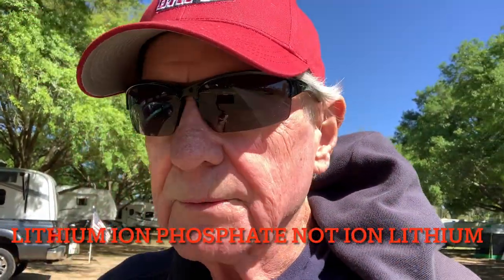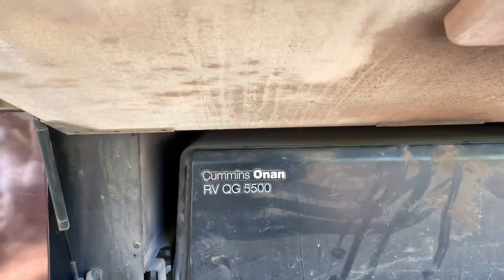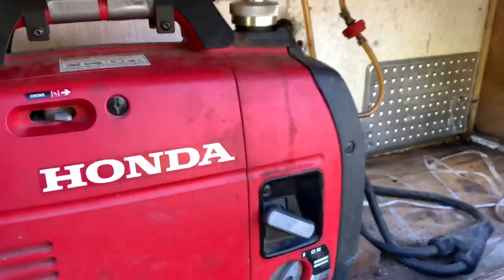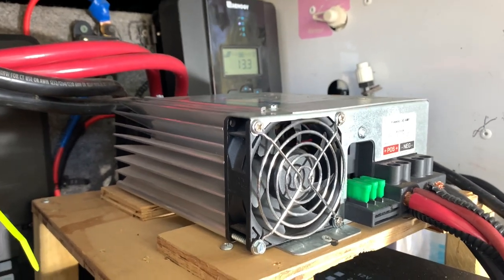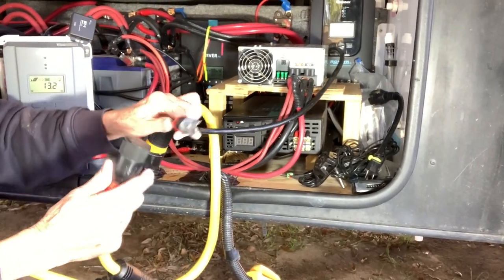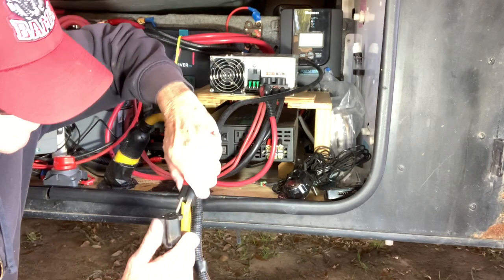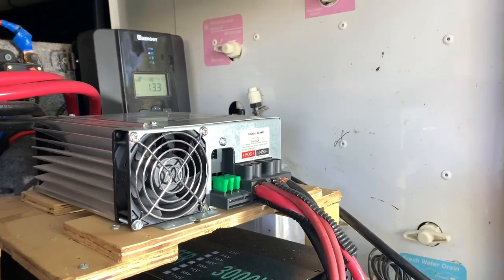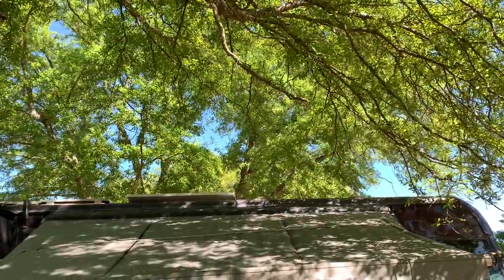RV SOLAR LITHIUM ION PHOSPHATE BATTERY CHARGER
Utilizing a specific converter charger to top off Lithium Ion Phosphate Batteries rvliving rvlife # solar#RVSolar